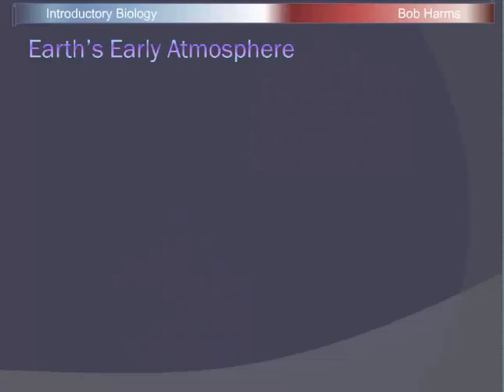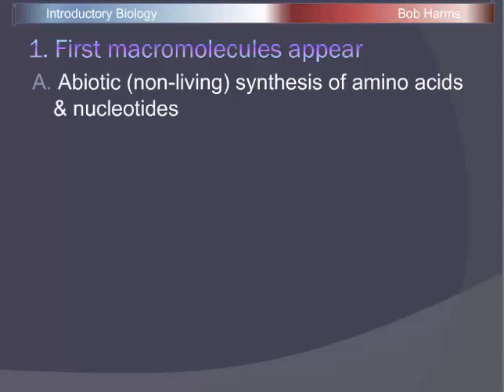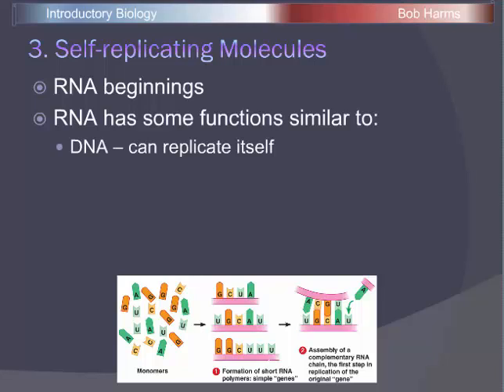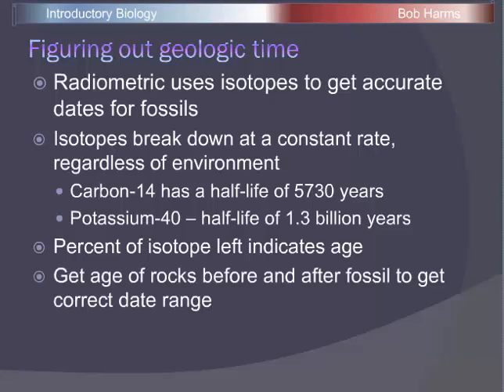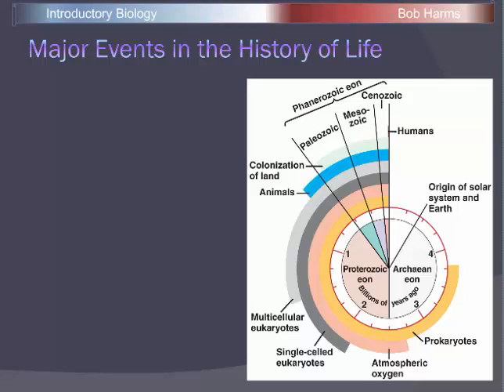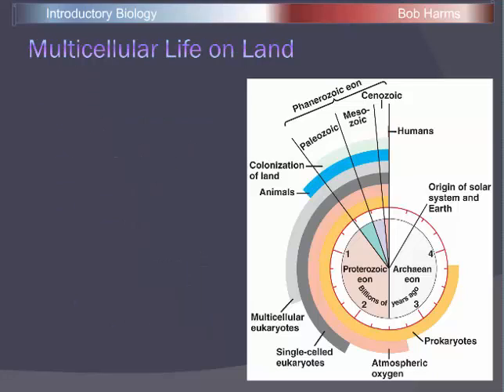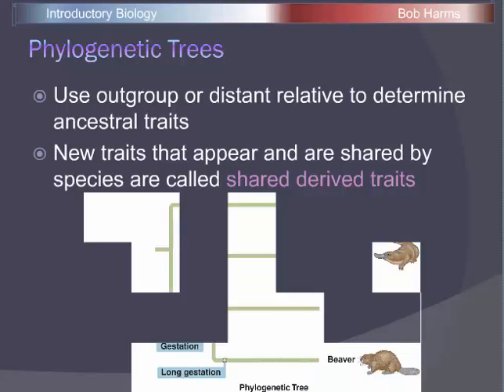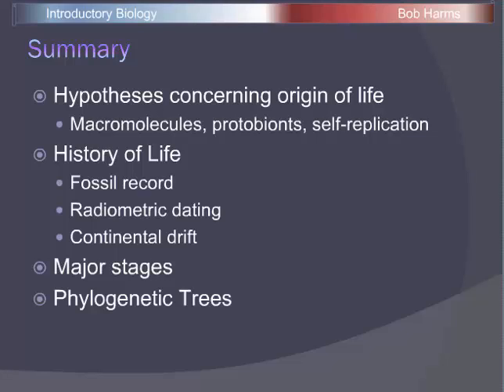30 Tracing Evolutionary History